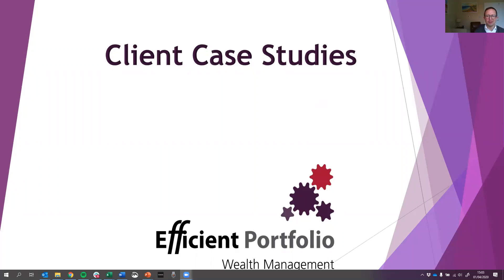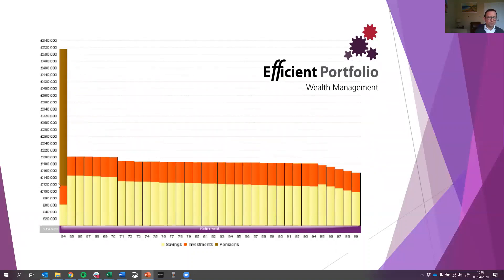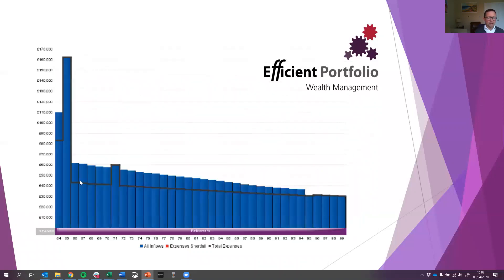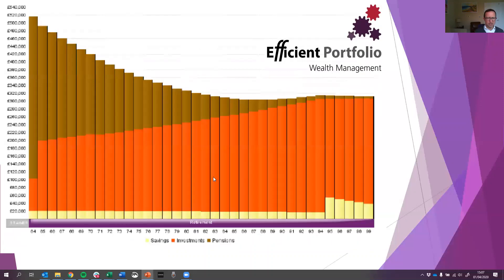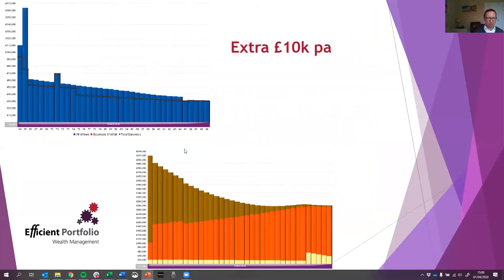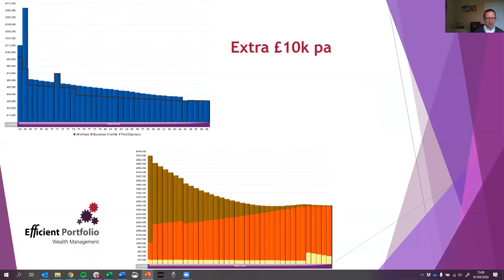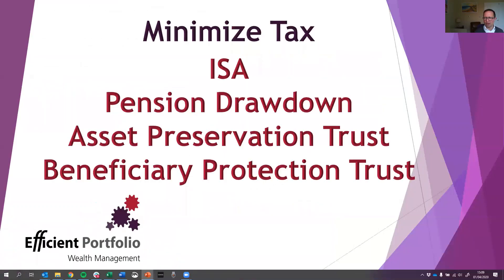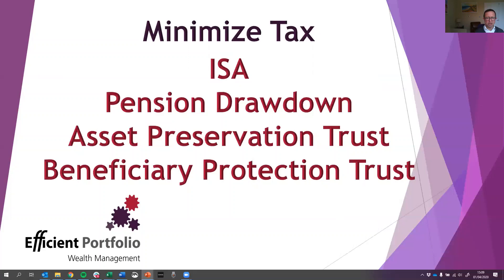Client Case Study Retirement